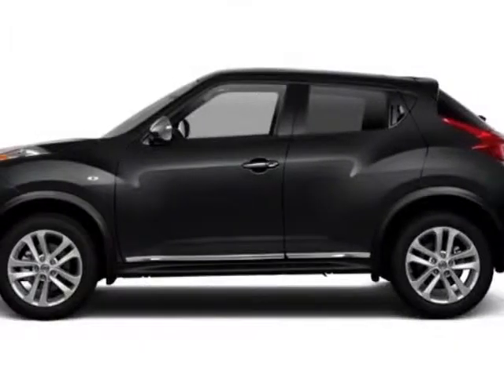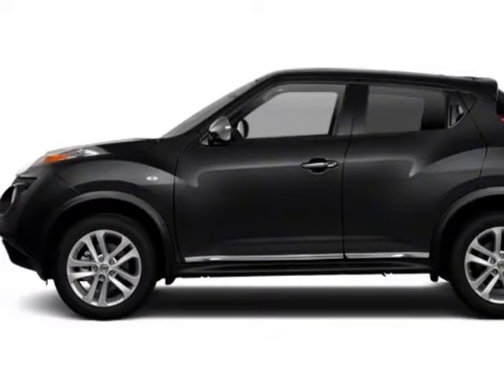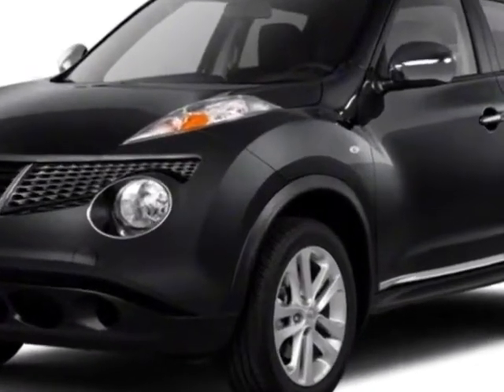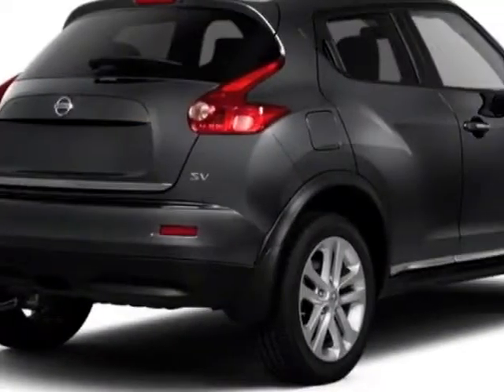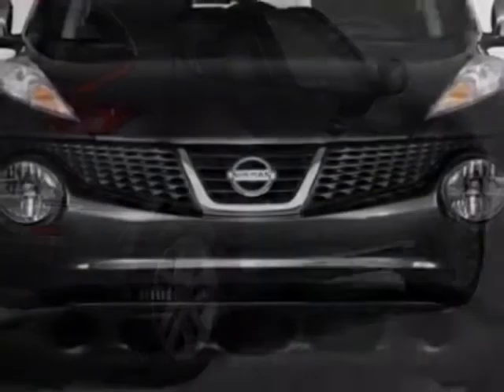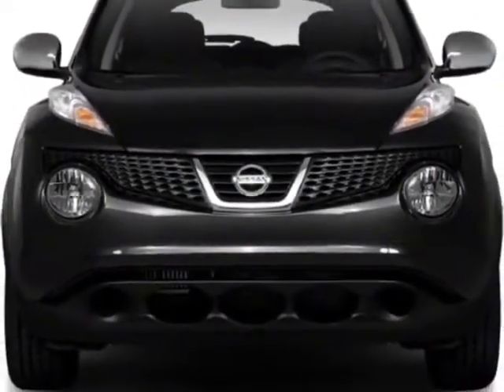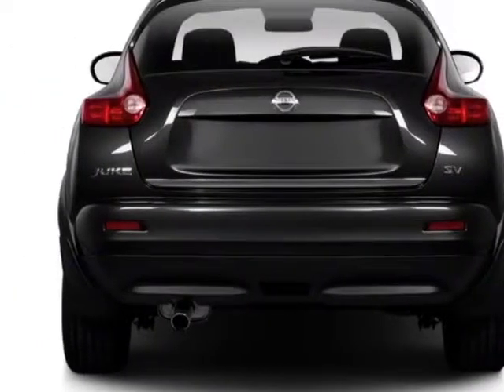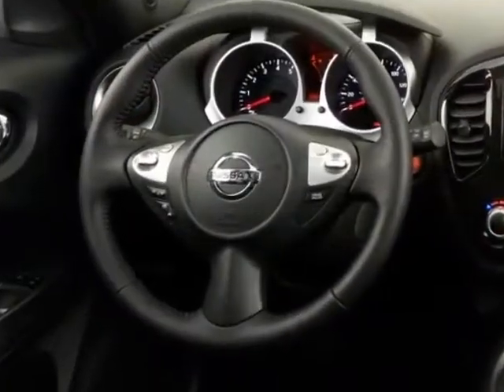2011 Nissan JUKE 5dr Wagon I4 CVT S FWD Wagon - Mayaguez, PR